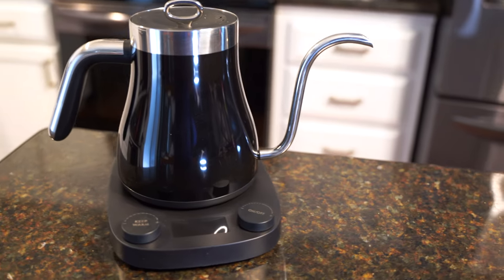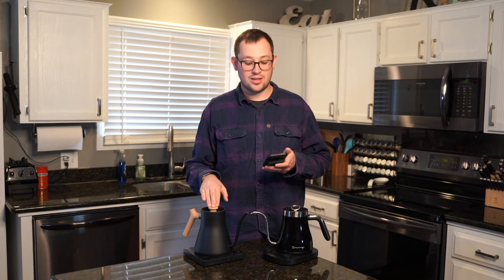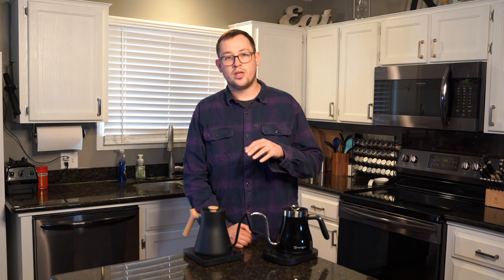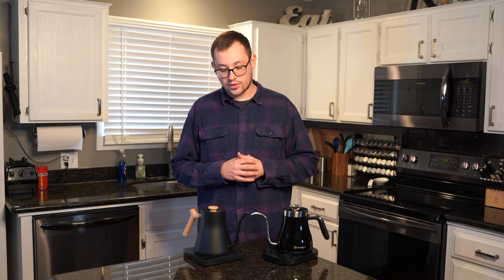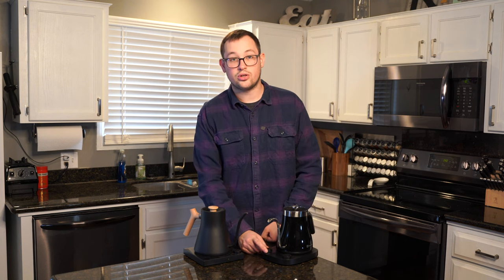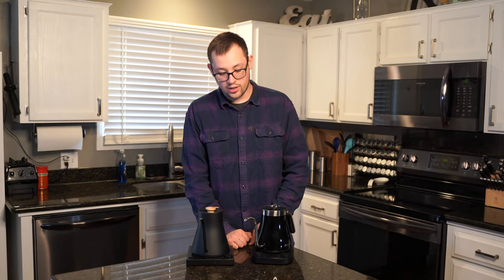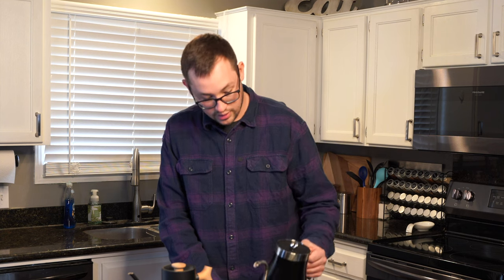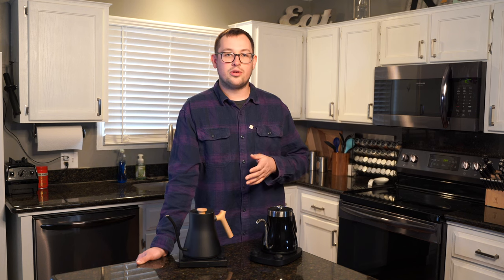Maestri House Kettle Vs. Fellow Stagg EKG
Gear Featured in this Video:

Fellow Stagg EKG
Maestri House
Kitchen Boss